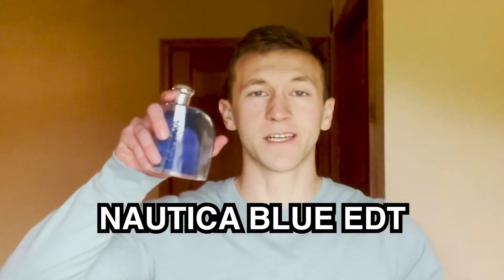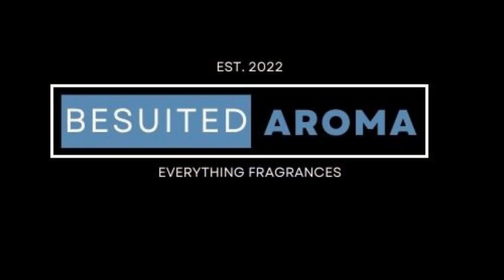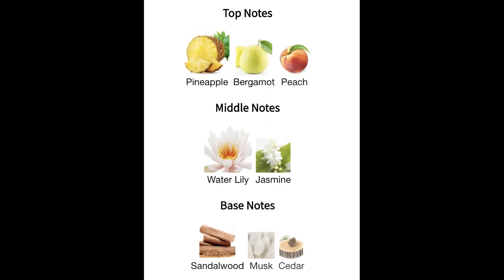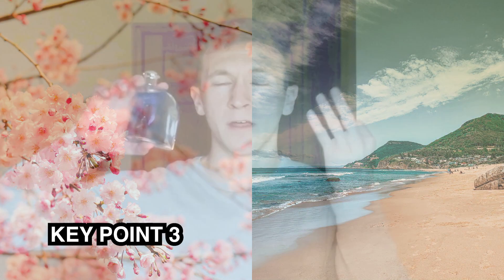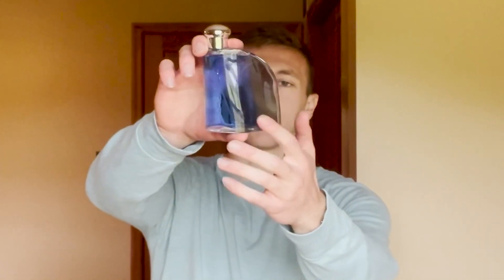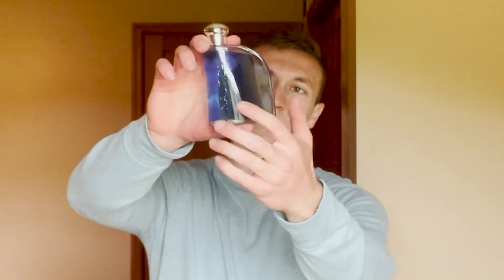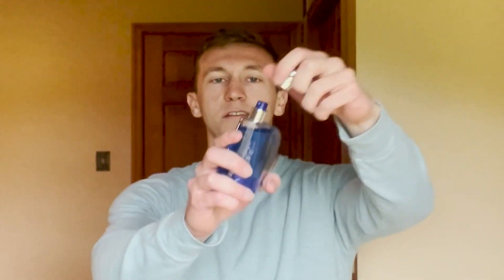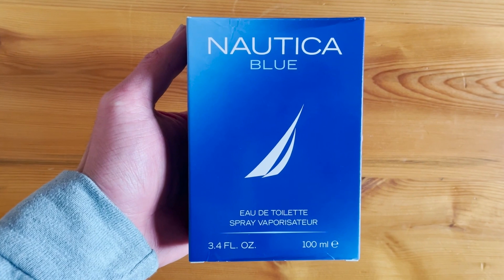Nautica Blue Review | Everything You Need To Know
Here are the five key points you need to know about Nautica Blue EDT. Everything you need to know, from smell to performance to even the pros and cons. All can be found here. Check out Nautica Blue now.

Don't feel like purchasing a full bottle? I don't blame you. The easiest and cheapest way to try out this fragrance is with decants. And what's the best part?

Check Price on Amazon